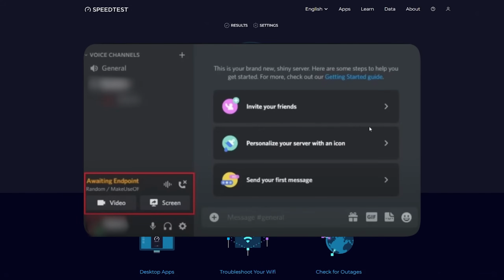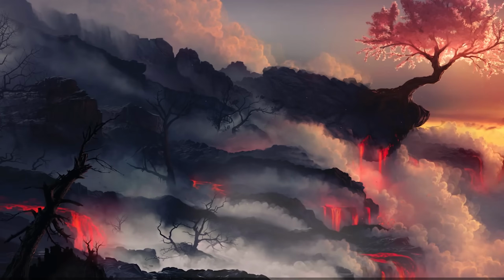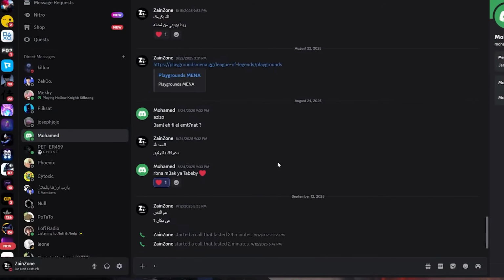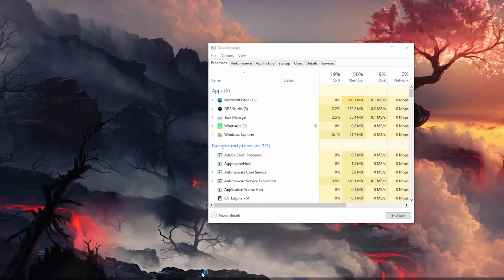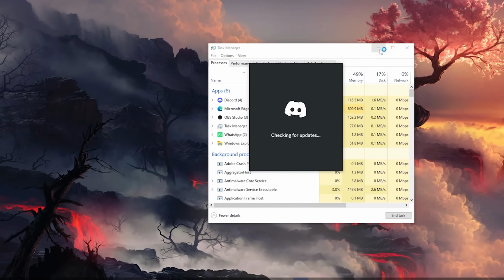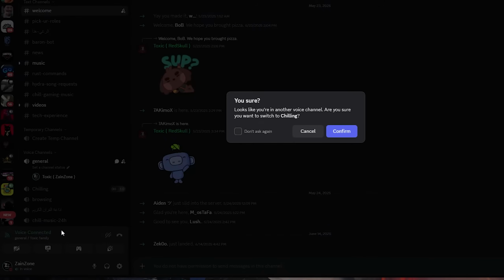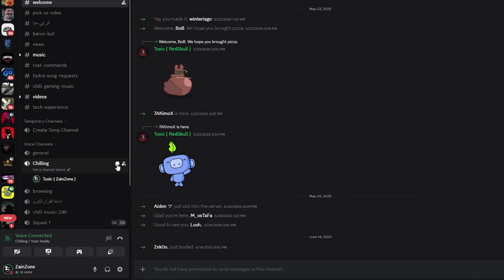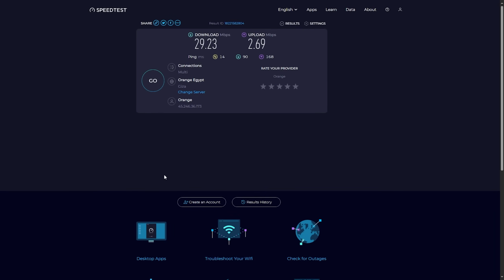How To Fix Awaiting Endpoint Discord Error (Best Method)